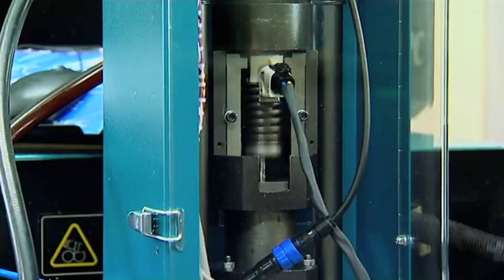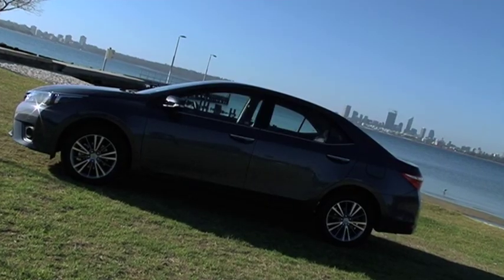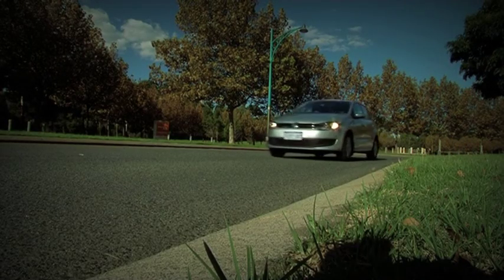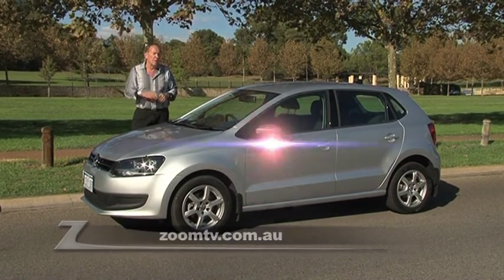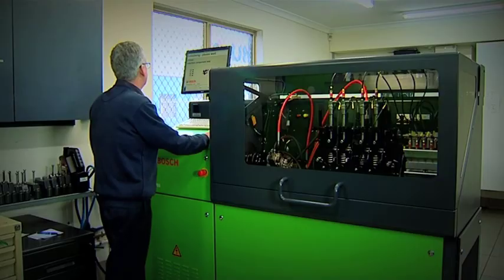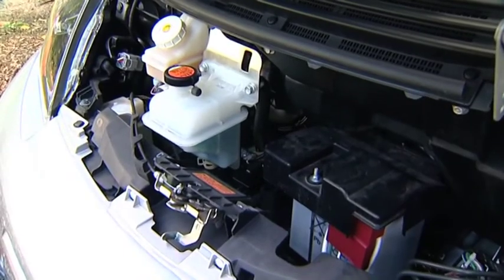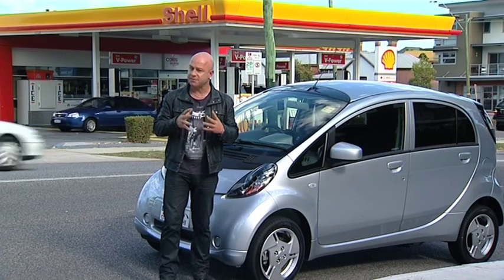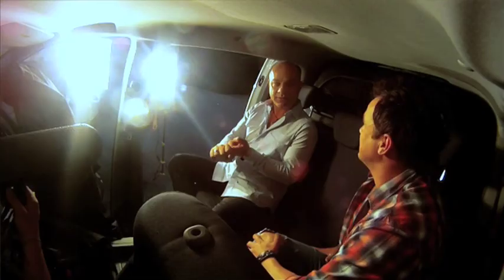ZoomTV on 7mate Ep 8 Full Episode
This week on Zoom TV Dan explores the world of the diesel engine, Ross gets to satisfy his love of German cars in the new VW Polo, Allan is in one of Australia's most popular cars - the Toyota Corolla, and Aaron goes all eco-friendly on us with a fully electric car and gets himself some singing lessons with Shannon Noll.